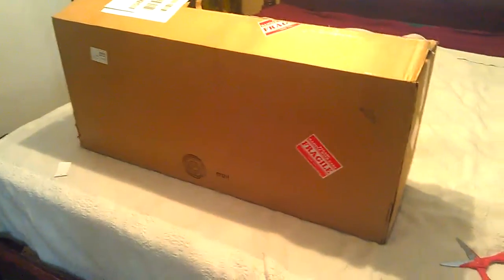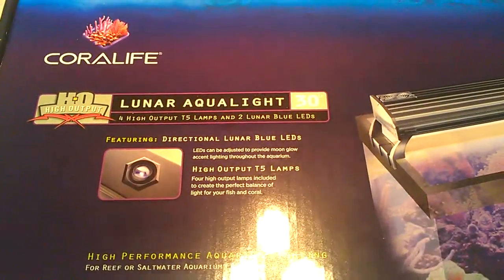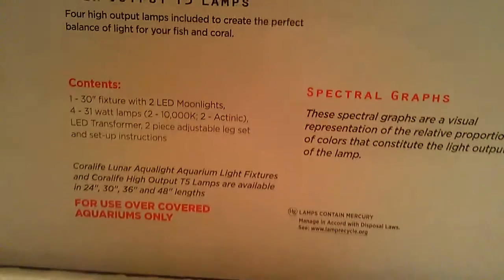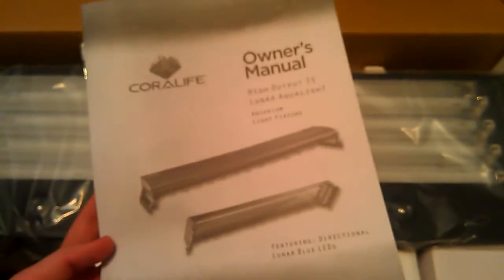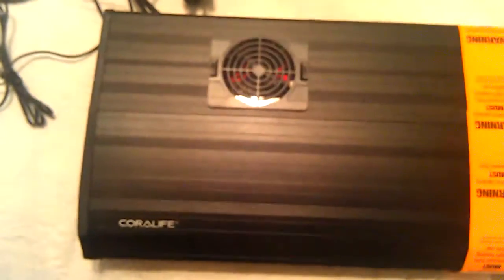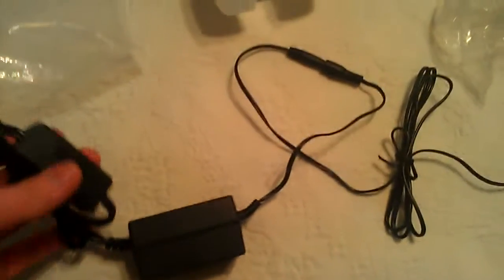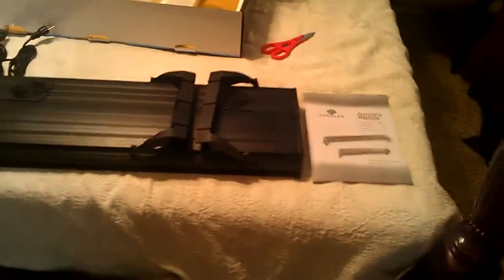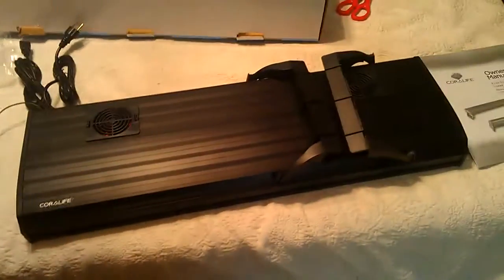Coralife Lunar Aqua Light T5 HO (high output) Unboxing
i finally got my new light for my soon to be salt water reef tank. Im loving this light so far the color is mind blowingly awesome and i can highly reccommend this light fixture to anyone looking to get a little more out of their salt water tank.keep watching for more updates and dont forget to subscribe to see this light in action.